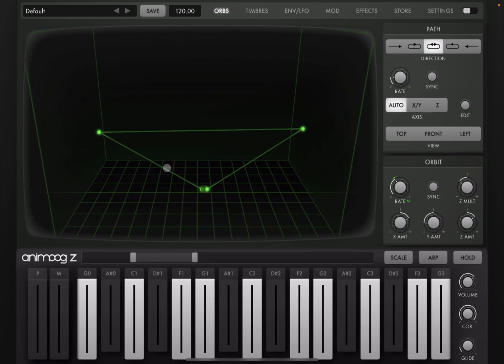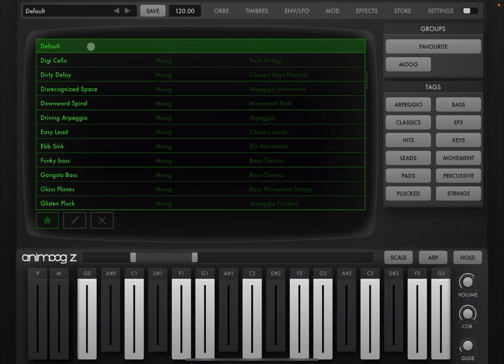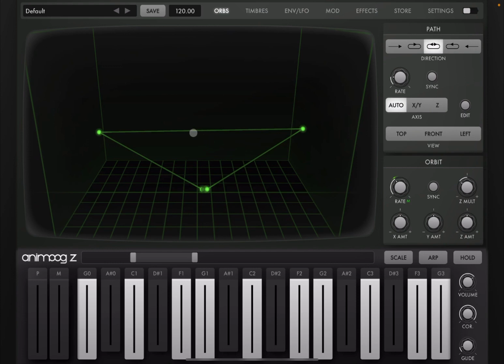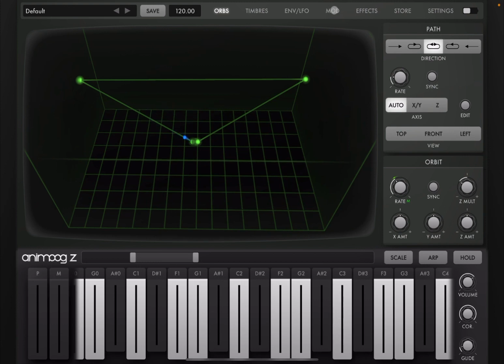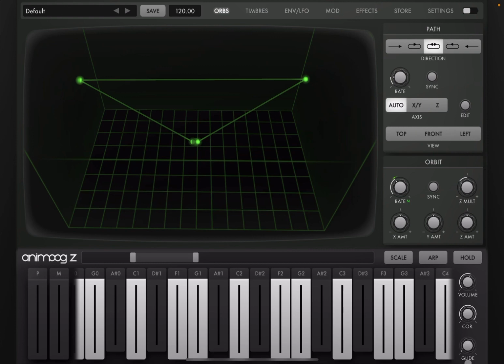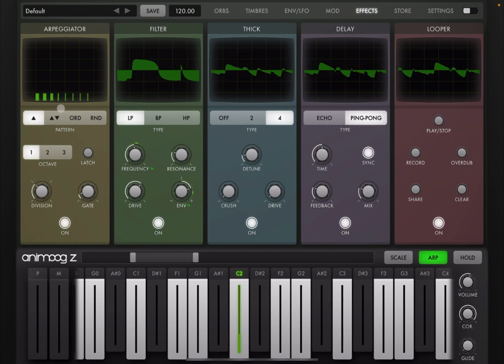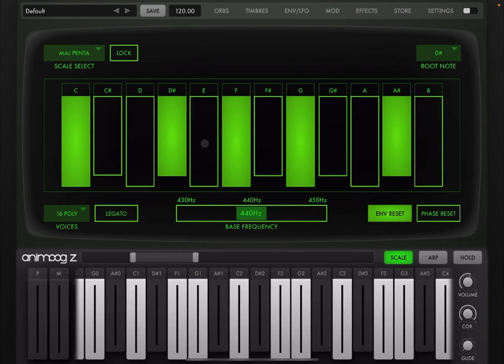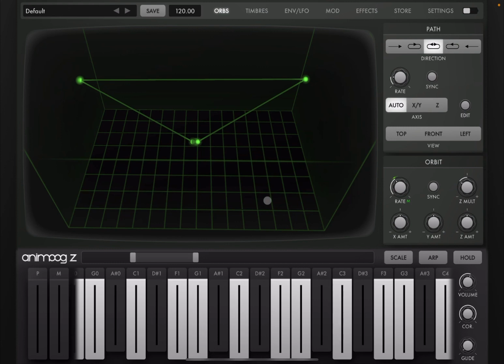Moog Music Animoog Z - Tutorial Part 2: layout, presets, scale and keyboard settings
For the 10 years anniversary Moog Music has released an updated version of Animoog. Animoog Z is based on the same ASE engine augmented with great visuals of comets following paths that can be automated live. At the heart of the synth you have this x-y 8 timbres system for which each timbre can have up to 16 waveforms. It is really a multi dimensional approach to wavetable and vector synthesis. The additional Z dimension make it much more interesting.
The sound is very good as it was for Animoog and this edition can also be used as an AUv3 synth or as an AUv3 insert effects inside your DAW or favourite mixer like Cubasis and AUM.

In this first episode we go through:
- how to select presets
- how to quickly move around the wave cube on the screen
- how to change quickly settings for the modulation wheel
- how to change settings for the scale including
- how to move from mono to 4 or 16 voices
- how to apply pitch correction and glides
- how to change key spacing
- how to re-set the envelope and the phase of notes
- how to use the legato option in mono setting
- finally we show how to use the arpeggio settings in the effects menu

The next tutorial will start the explanation of the orbs view…